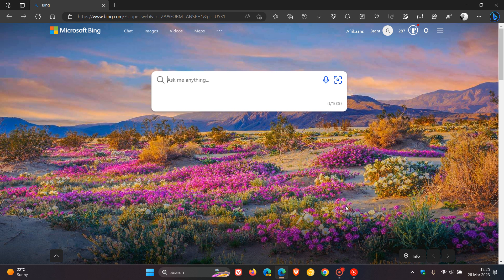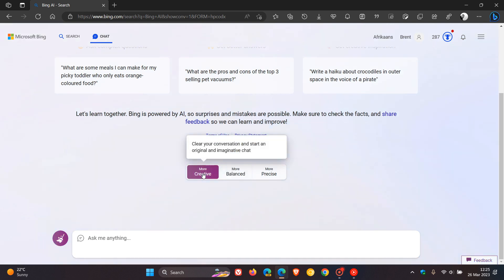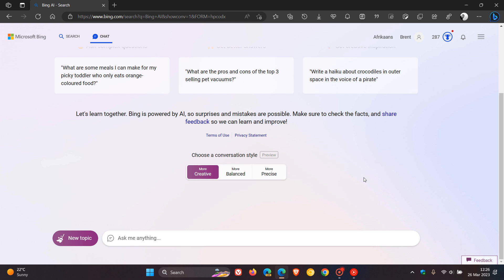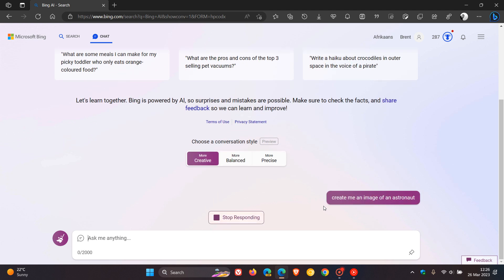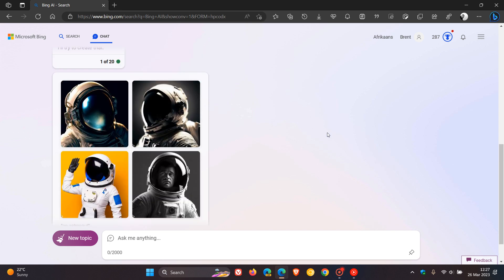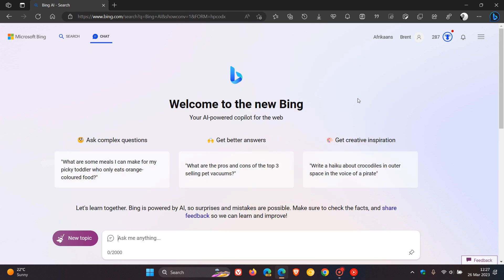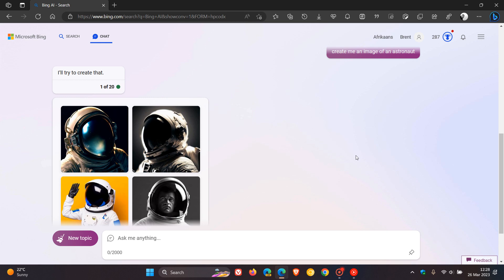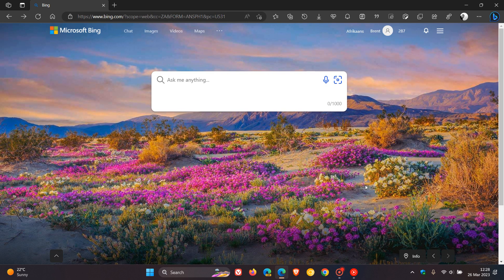UPDATE Bing Image Creator officially starts rolling out in Creative mode | How to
Microsoft are releasing (controlled roll out) the Bing Image Creator to the new Bing, which is powered by an advanced version of the DALL∙E model, allowing you to create an image simply by using your own words to describe the picture you want to see.